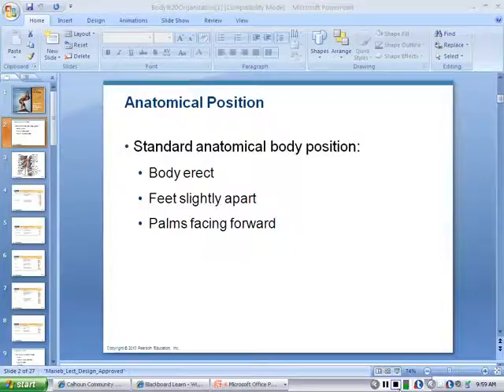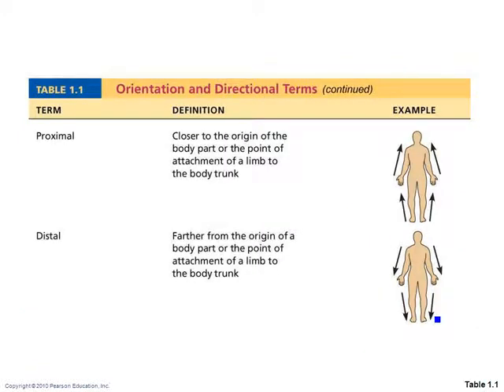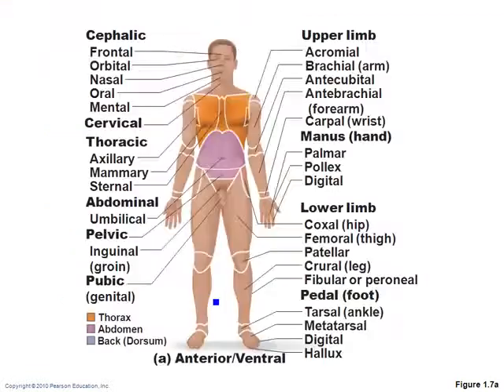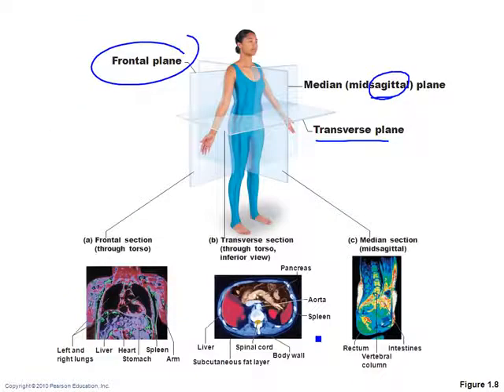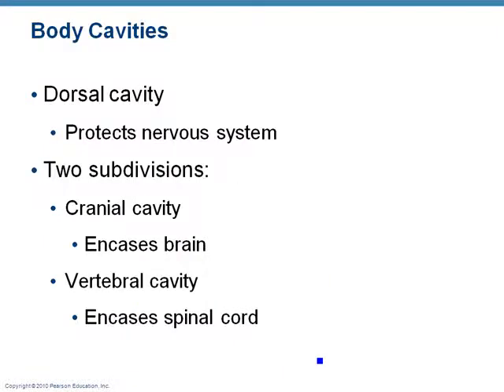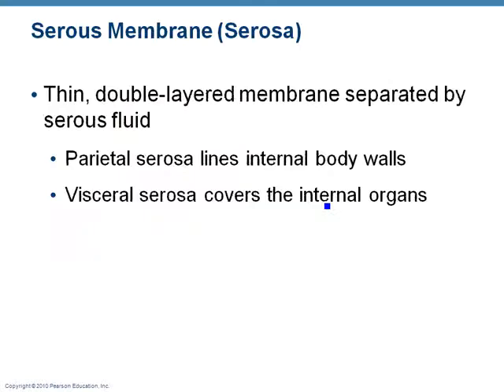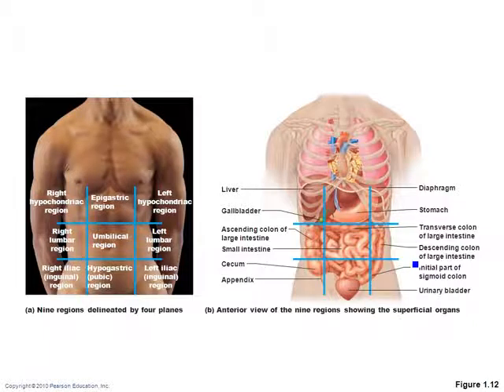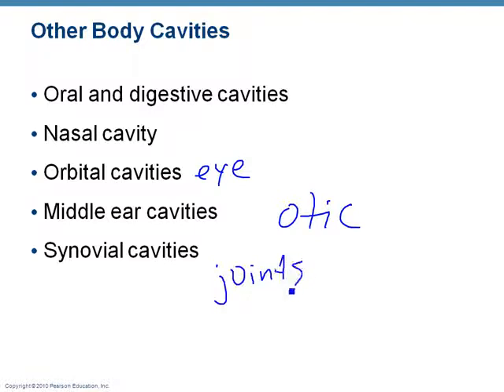Section 1 Lecture 2 Body Organization